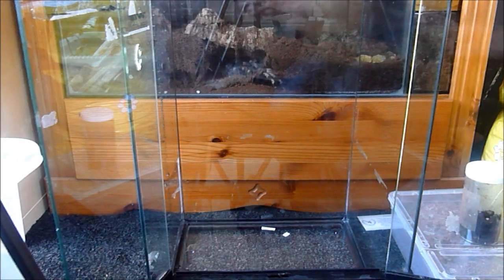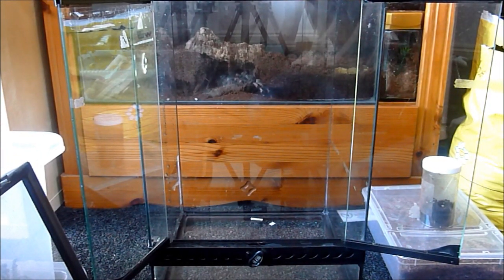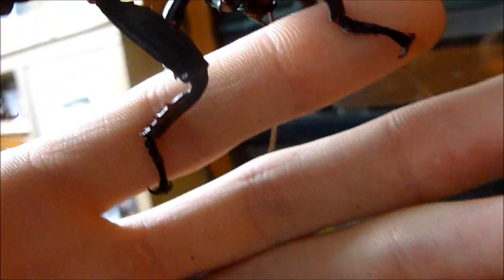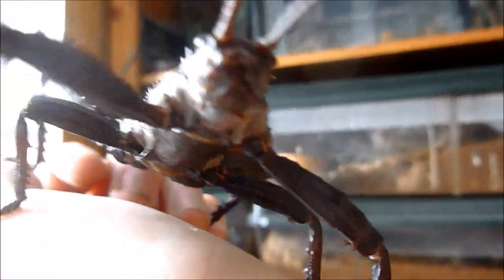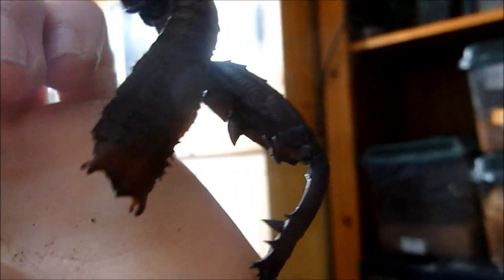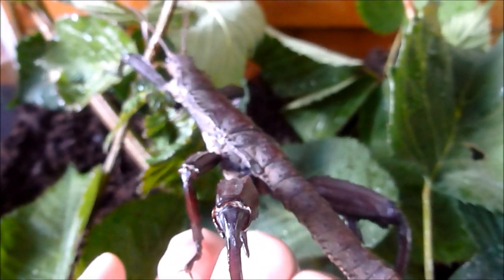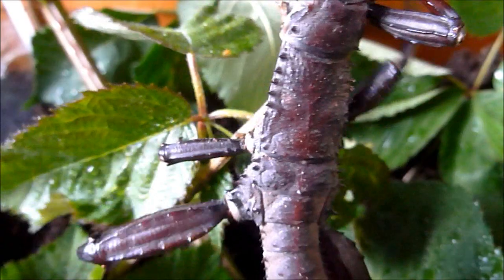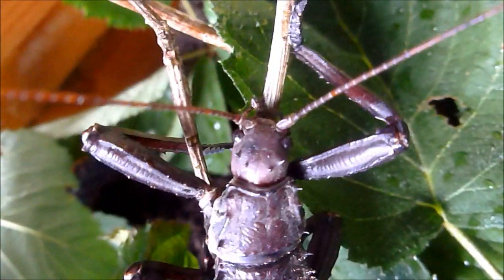Setting up my E.calcarata enclosure.